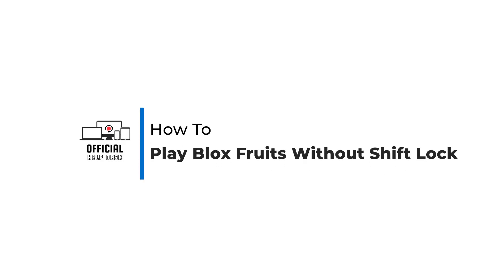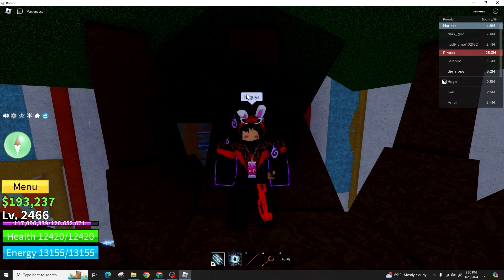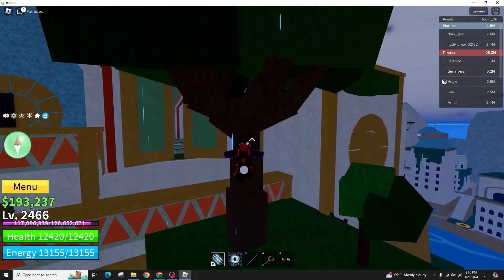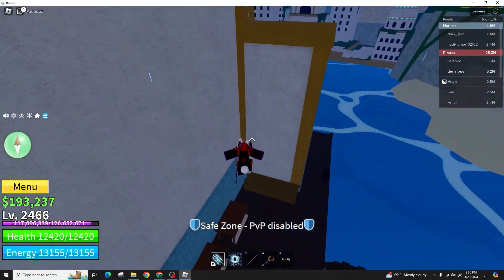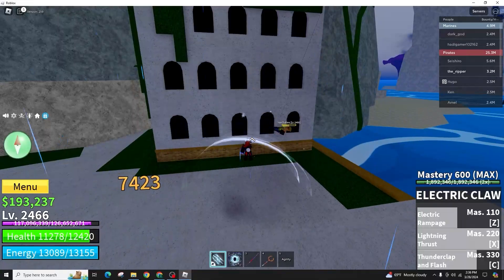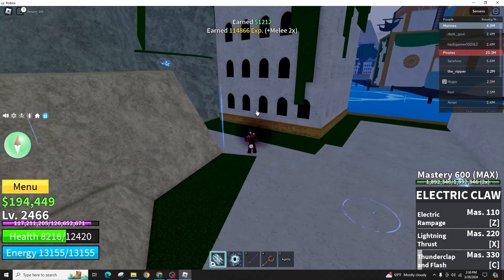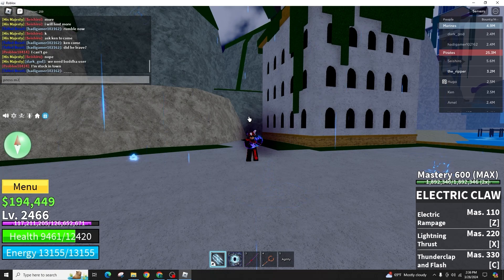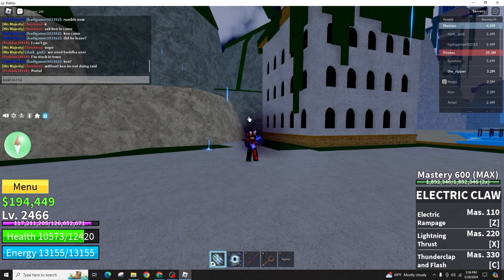How To Play Blox Fruits Without Shift Lock 2024 - Full Guide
Tutorial On How To Play Blox Fruits Without Shift Lock 2024 - Full Guide

 Welcome to Official Help Desk! Playing Blox Fruits on Roblox without using the shift lock feature can be challenging, especially if you're accustomed to it for better camera control and gameplay experience. However, with the right techniques and practice, you can still enjoy the game and perform well. Let's go through how you can adapt to playing Blox Fruits without relying on shift lock.

In this tutorial, we'll provide you with a step-by-step guide on:

- Understanding the camera controls in Blox Fruits without shift lock.
- Adjusting your gameplay style to accommodate the standard camera mode.
- Tips for improving accuracy and reaction time without shift lock.
- Customizing your control settings for comfort and efficiency.
- Strategies for combat and exploration in Blox Fruits without shift lock.

🔗 Have more questions about Blox Fruits or need gaming advice?

📱 Timestamps:

0:00 - Introduction
0:05 - Camera Controls Without Shift Lock
0:20 - Adjusting Gameplay Style
0:40 - Tips for Improving Accuracy and Reaction
1:00 - Customizing Control Settings
1:20 - Combat and Exploration Strategies